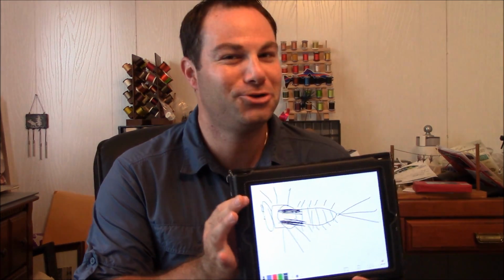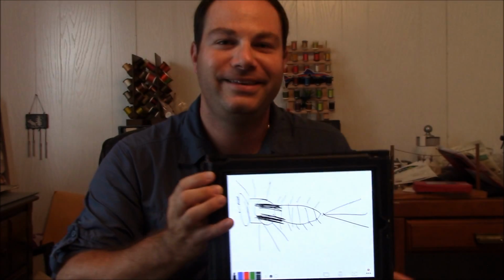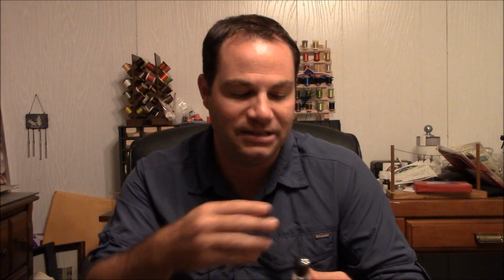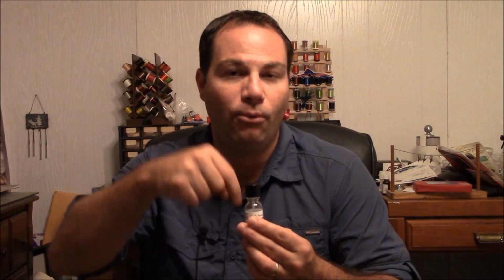Fly Tying: Purchasing Mayfly Nymph Materials *Part 1*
One of the most effective ways to consistently catch trout is using nymphs, and catching them on flies tied by yourself is extremely gratifying.  Deciding on the correct materials can be an overwhelming and confusing task, thus the purpose of this video is to break that process down into steps, starting with purchasing materials for mayfly nymphs.  This video is intended to help the beginner to intermediate fly tyer select quality materials to build or enhance their fly tying collection.  The materials discussed in this video are ones that I find essential to tying mayfly nymphs, hence their recommendation to others.

In this video, part 1 of 2, there is a discussion related to the following recommended materials (optional ones listed with an asterisk):

Hooks - 1xl nymph hook with standard or 1x heavy wire
Hook sizes - 50 of sizes 12, 14, & 16 and 25 of sizes 10, 18, & 20
*Same sizes, but a caddis/scud hook with standard or 1x heavy wire
Thread - 6/0 UNI thread in brown, black, tan, and olive
*Same colors, but 8/0 size
Weight (wire) - .010; *.015
Weight (beads) - 2 mm (5/64) & 2.5 mm (3/32) in gold
*2 mm & 2.5 mm in black and silver (disco beads)
*1.5 mm & 3 mm beads for small and large hooks
Ribbing - Copper & silver in size small
*Brown and black in size small
*Black, olive, & brown in size brassie
Head Cement - Sally Hansen "Hard as Nails"

As mentioned in this video, I'd love to hear your thoughts about these recommendations, and more importantly, please comment if there was a material missed.